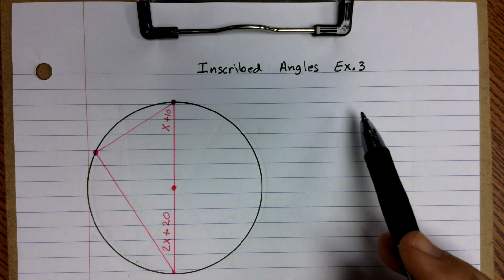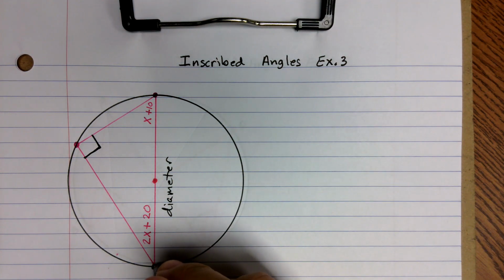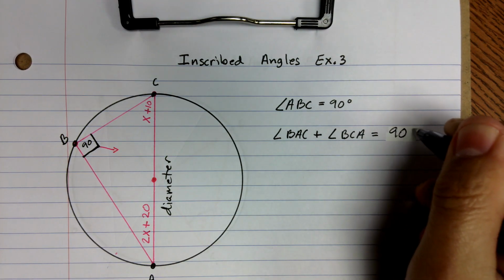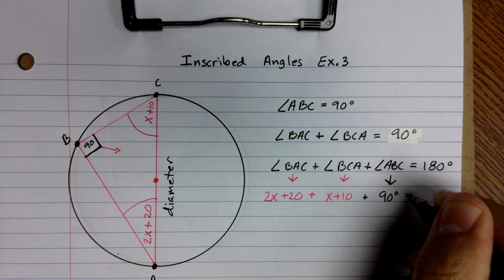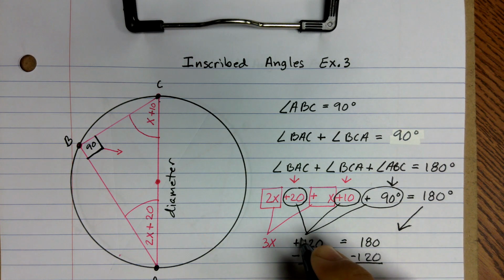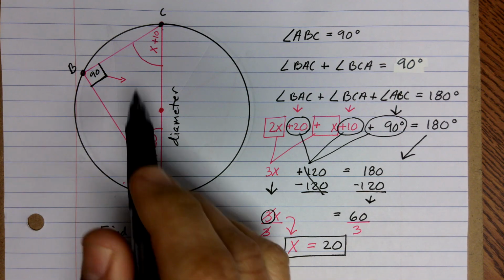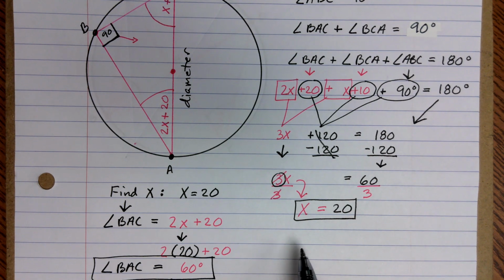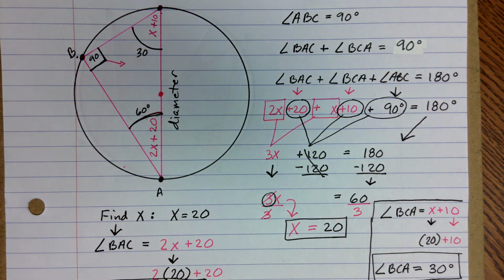Inscribed Triangle Example 3: Find the missing Angle and solve for X